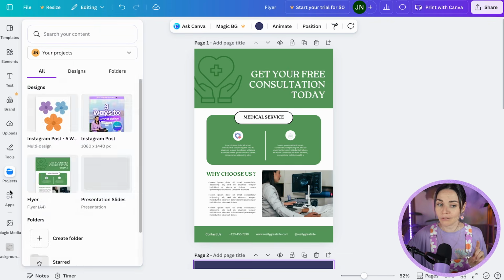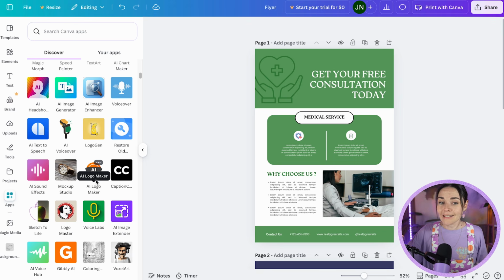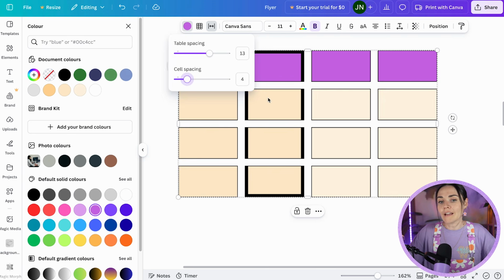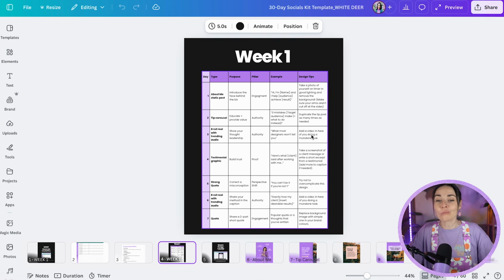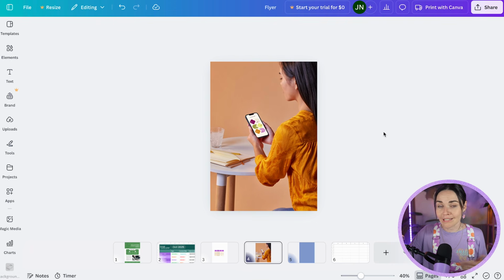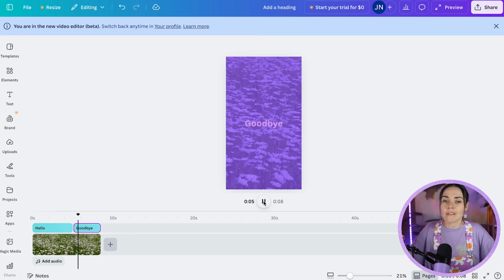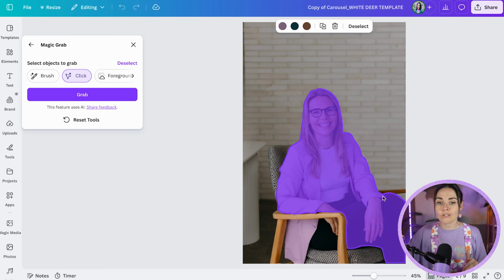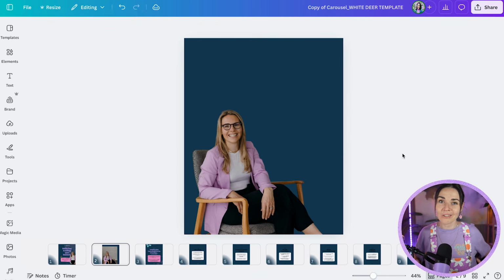Canva Features You Should Know as a Beginner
If you’ve been following along with my Canva for Beginners mini course, you already know the basics… creating designs, adding text, shapes, and images.

But Canva can do SO much more than that.

I’m sharing some of the more advanced Canva features that most beginners don’t realise exist yet. These are the tools that can help you create more professional graphics, streamline your workflow, and even run parts of your business directly inside Canva.

If you’re ready to take your Canva skills to the next level, this will open your eyes to what’s possible.

Here’s what you’ll learn:
- How to use the Apps panel to unlock extra design features inside Canva
- How Canva tables and spreadsheets can help you organise your business
- A simple way to create realistic mockups for marketing graphics
- How the video timeline editor works for creating animated content
- Some powerful Canva Pro Magic Studio tools including Magic Expand and Magic Grab

Timestamps
0:00 Intro
1:05 Apps Panel
3:08 Tables
4:55 Table Example
6:25 Mockups
7:26 Video Editing
9:18 Magic Studio
12:36 Student Story
13:38 Masterclass Invite
14:14 Next Video

1. Online course 💻 I can teach you how to create your own epic brand and graphics (DIY style!) inside DIY Design My Biz You’ll get my framework and bite-sized practical lessons in everything from using Canva, creating a logo AND brand to tutorials, plus allll the graphics you’ll need as a small business. You also get 3 months of feedback and support from us!

2. High-touch coaching ✨ Done-WITH-you creative and design support for the scaling entrepreneur who’s ready to craft a high-demand brand, without the budget-busting cost of an in-house designer! The Co+Creation Design Club is a 6 month group program where me and my team will dive deep into your business and brand WITH you

3. Outsource your design 👩‍💻 My studio team can create your designs for you!